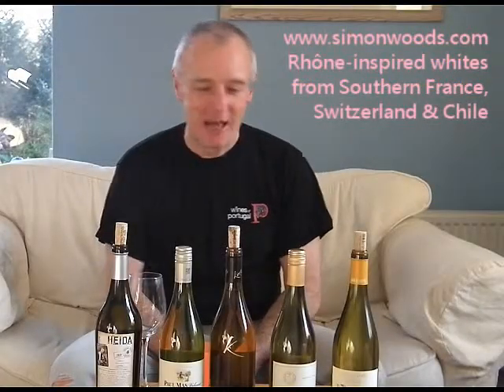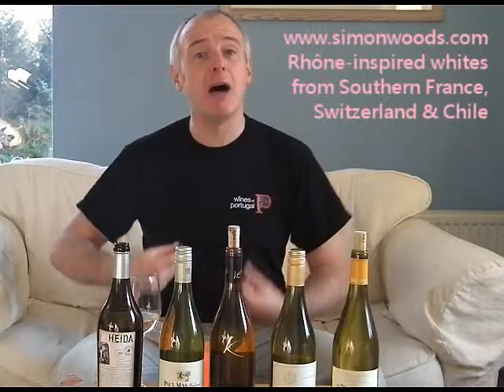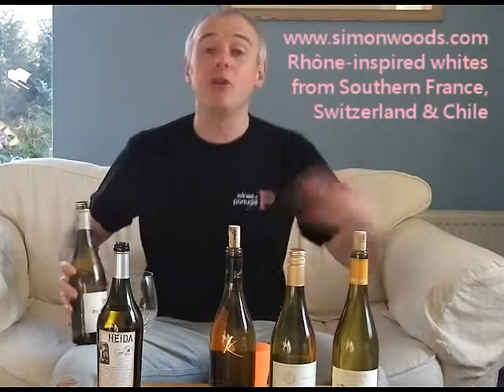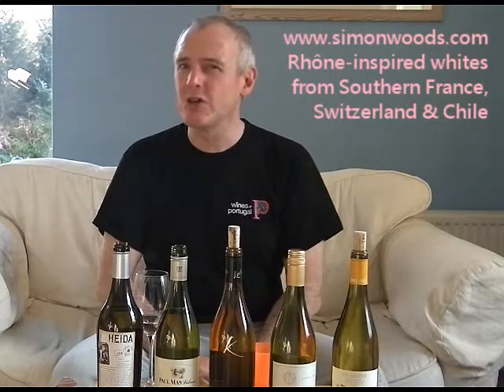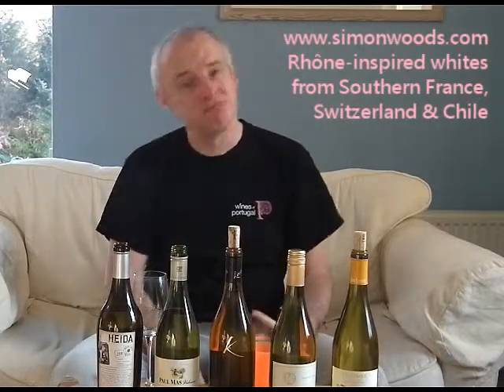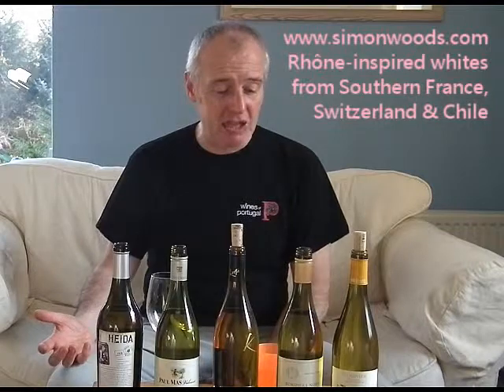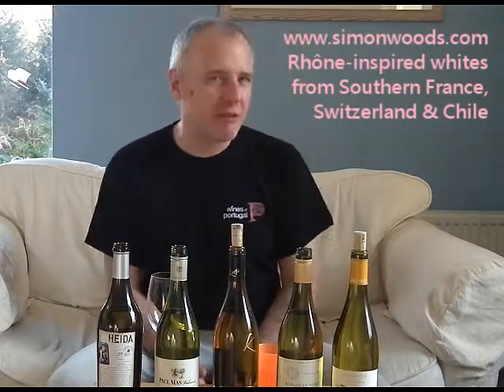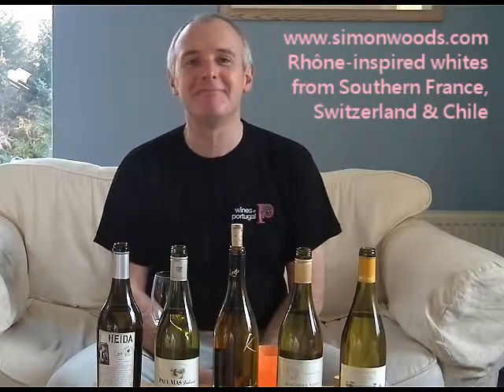Wine with Simon Woods: Whites from Chile, the Languedoc and Switzerland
Simon Woods introduces an eclectic assortment of white wines from Switzerland, southern France and Chile - which are his favourites?